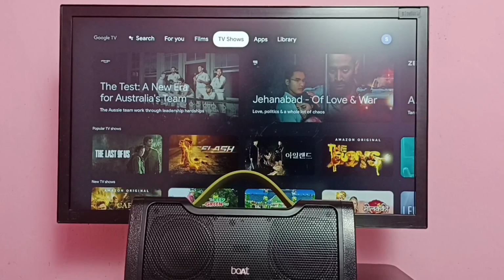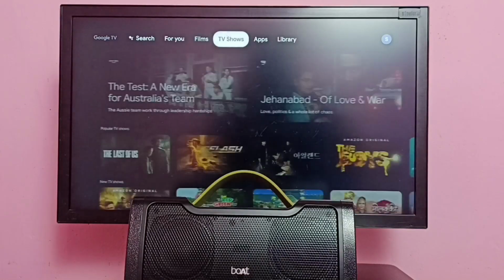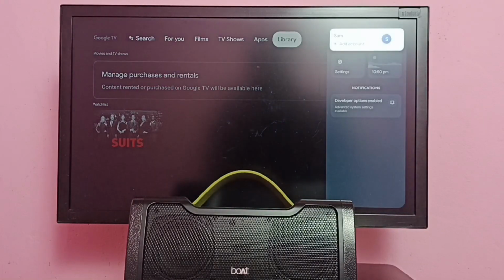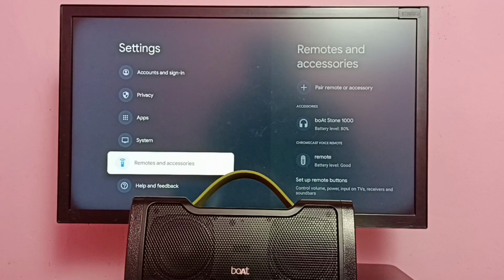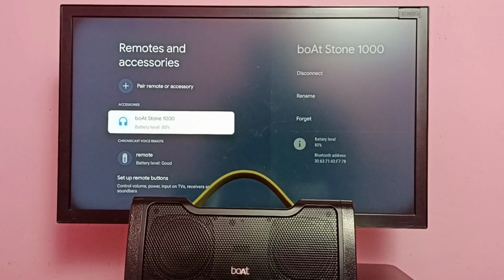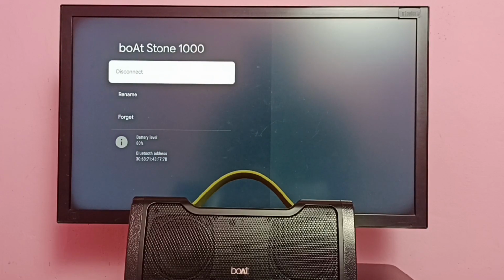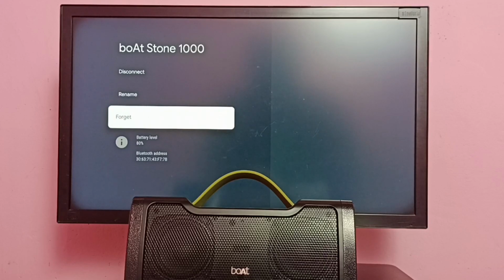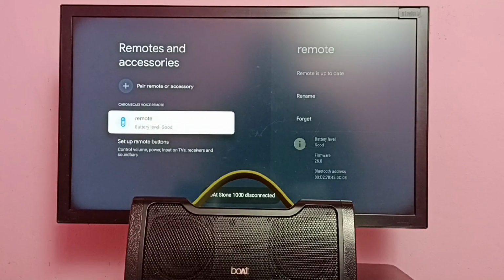How To Unpair Bluetooth Devices On Android TV Google TV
Android TV, Google TV,Bluetooth, unpair, delete, remove, android,